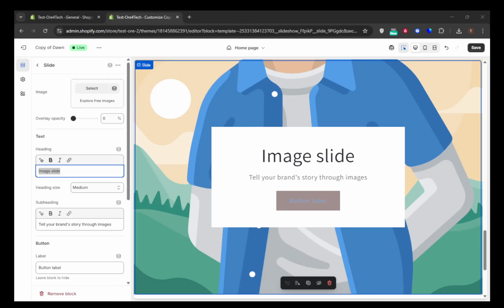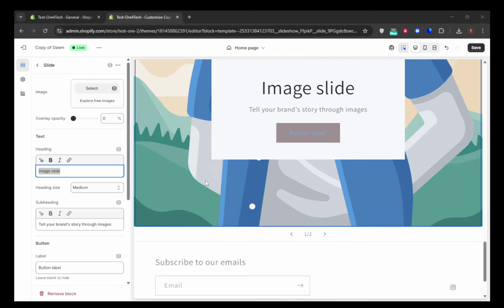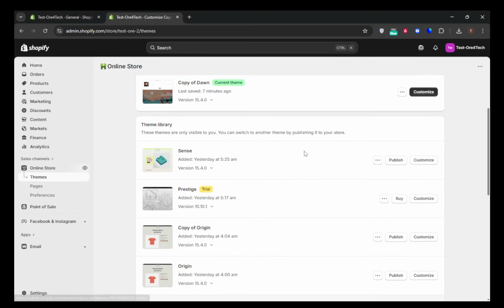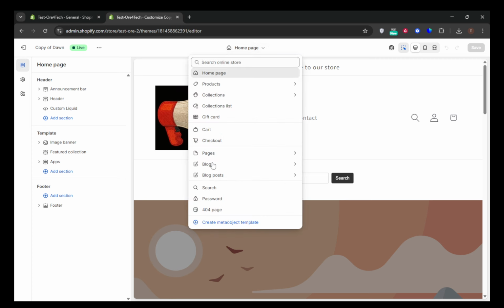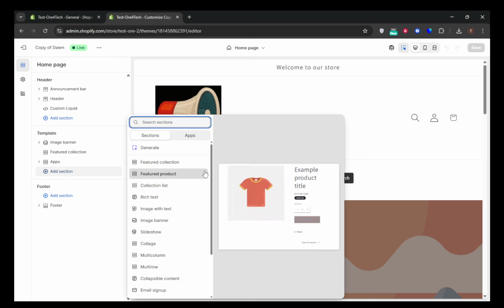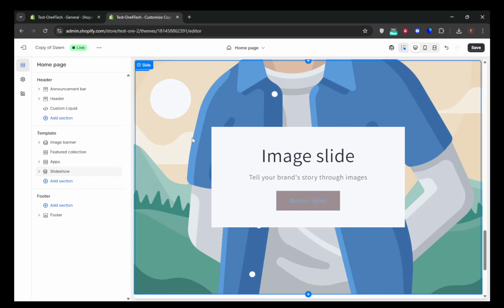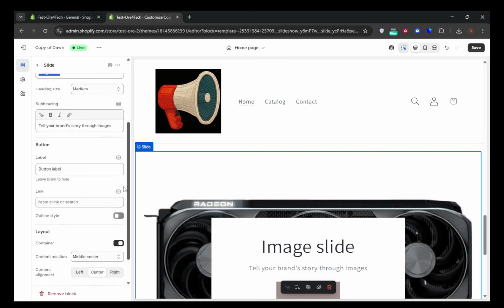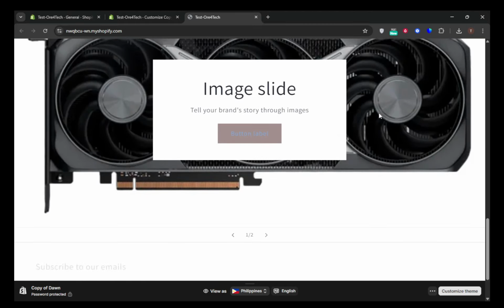How to Integrate Banner Slider in Shopify Dawn Theme | Step-by-Step Tutorial 2025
In this video, we’ll show you how to add and customize a banner slider in the Shopify Dawn theme. You’ll learn how to create image sliders using built-in sections, install third-party slider apps, or manually add slider code to your theme. We’ll also cover best practices for image sizing, transitions, and responsiveness to ensure your banner slider looks professional on both desktop and mobile. By the end, you’ll have a dynamic and eye-catching homepage slider that enhances your Shopify store’s design.